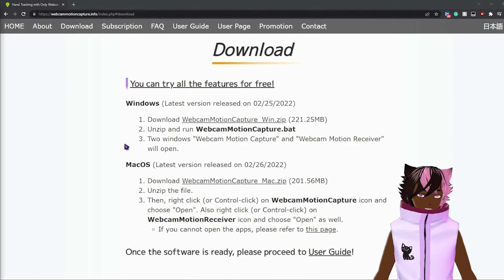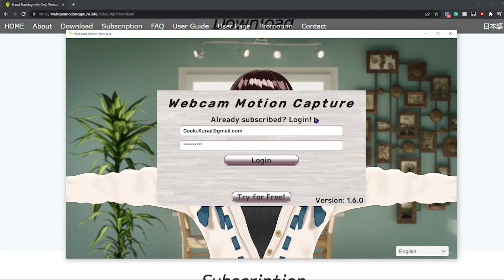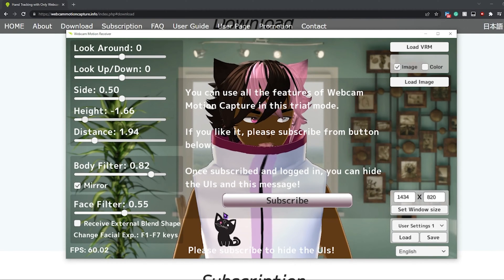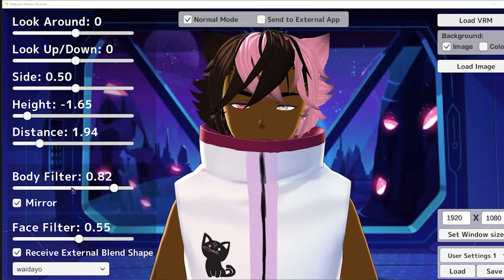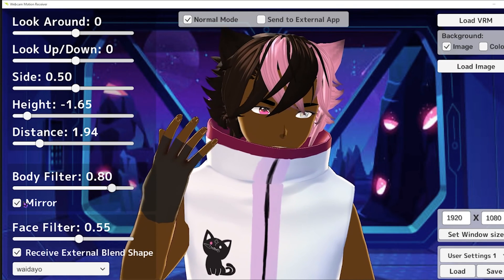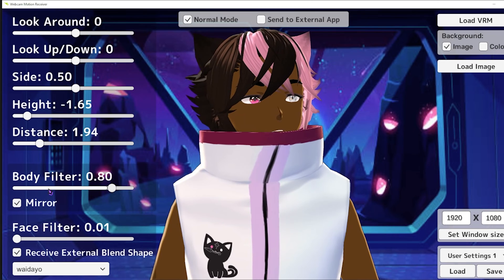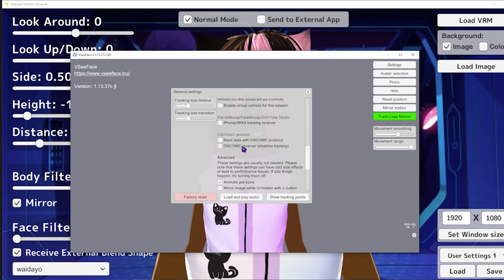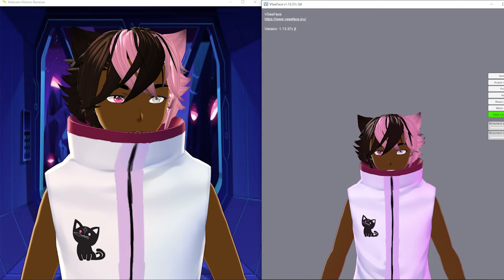Webcam Motion Capture Setup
Basic video of Webcam Motion Capture setup and use.